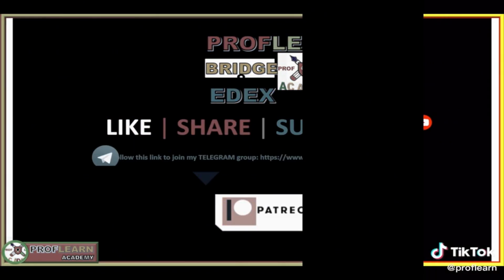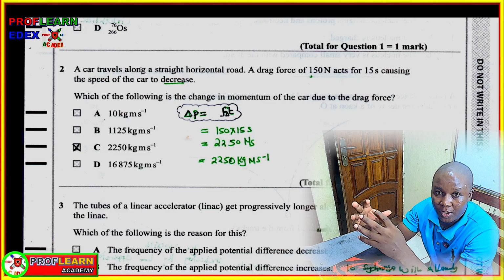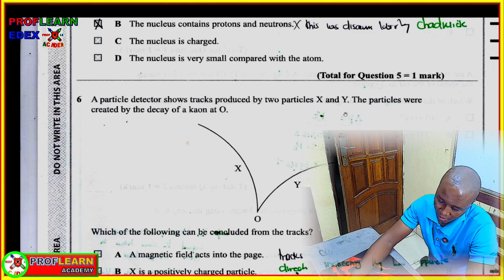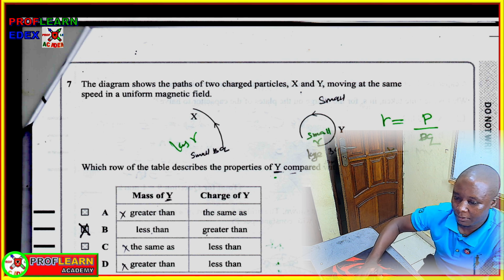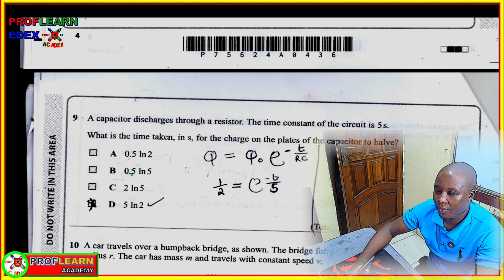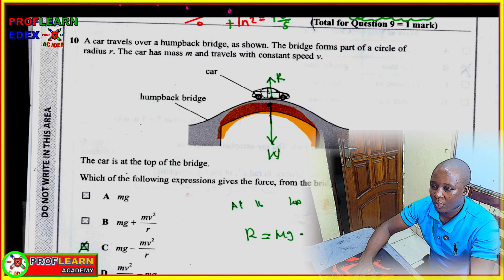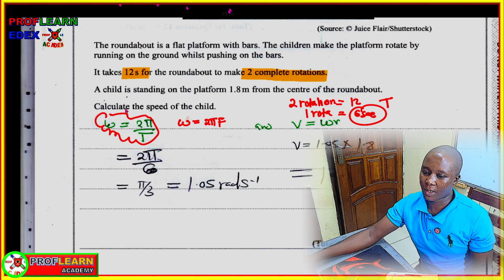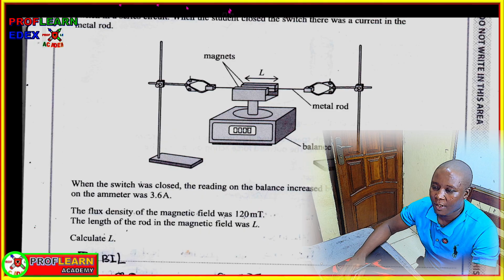IAL PHYSICS Unit 4 Further Mechanics Fields and Particles – Final Revision Before Exam 2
📘 IAL Edexcel Physics Further Mechanics Unit 4 | Fields & Particles – Last Minute Revision

This video provides a **clear, exam-focused last-minute revision** of **Fields and Particles** for **IAL Further Mechanics Unit 4** (Edexcel). It is designed to help students **secure top grades** by revising **key concepts, formulas, and examiner-favourite questions** just before the exam.

We cover the **most tested ideas** step-by-step, with clear explanations and problem-solving strategies that students need for **high-mark responses**.

### ✅ Topics Covered:

* Electric fields, electric potential & field strength
* Motion of charged particles in electric fields
* Motion of charged particles in magnetic fields
* Circular motion of particles in magnetic fields
* Combined electric and magnetic fields
* Velocity selectors and particle paths
* Common exam mistakes and marking-scheme tips

### 🎯 Who This Video Is For:

* IAL Further Mechanics students (Edexcel)
* Students preparing for **Unit 4 exams**
* Anyone needing **quick, effective revision** before the exam

✔ Exam-oriented explanations
✔ Clear diagrams and formula recall
✔ Focus on **what examiners actually test**

### 📥 Additional Support:

* Predicted questions & worked solutions
* Exam-technique guidance
* Full revision playlists on the channel

If you want, I can also:
✅ Generate **SEO tags & hashtags**
✅ Create a **thumbnail title**
✅ Shorten it for **YouTube Shorts / community posts**